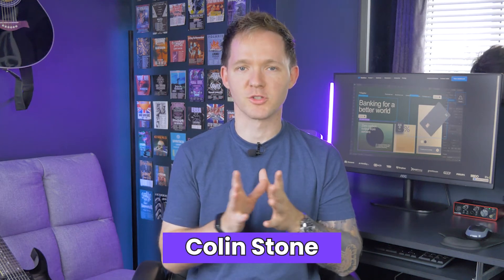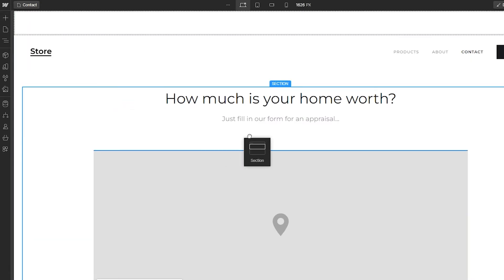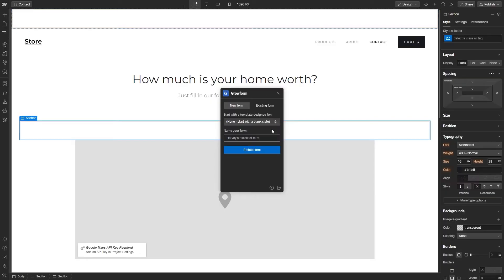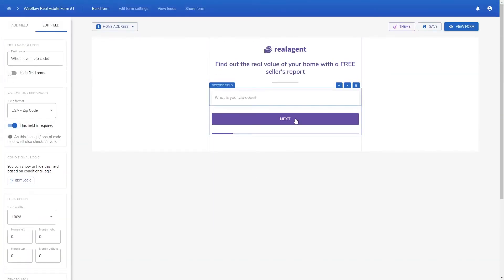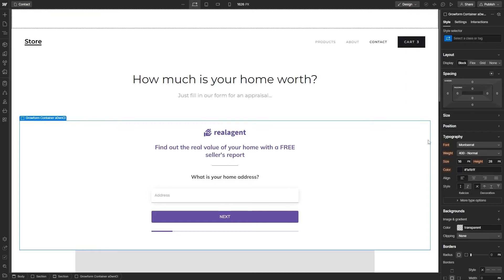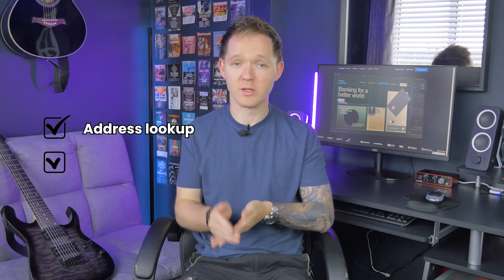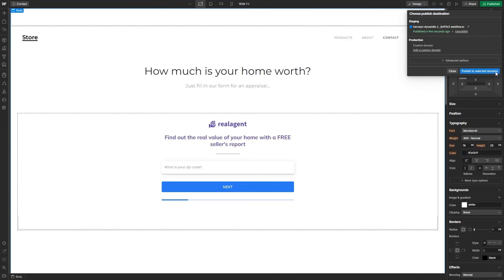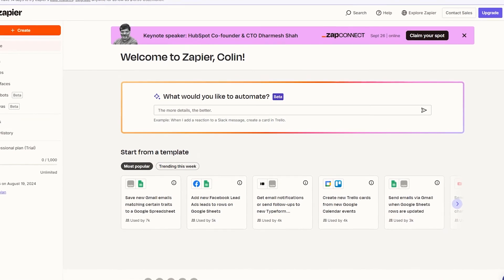How To Create A Multi Step Form in Webflow (WITHOUT Code)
Need to know how to create a Webflow multi step form? Looking at the web designer is enough to give anyone a headache - but we've got a simple solution you can implement. In this video, we'll show you how easy it is to build a multi step form in Webflow.

→ A guide for using Zapier to integrate Growform with 000s of destinations (blog article)

⏱️TIMESTAMPS

0:00 - Intro and getting started
0:22 - Sign up to Growform for free
0:36 - Add a multi step form to Webflow
2:17 - Editing your multi step form
3:16 - Previewing the form in Webflow
4:20 - Tweaking the form height
4:43 - Publishing your Webflow site
5:10 - Enabling email notifications
5:36 - Integrate with other tools
6:04 - Conclusions

✨ ABOUT GROWFORM

Growform is the online form builder built to get you more leads. You can use it to create beautiful forms on mobile and desktop devices, and build powerful forms that your users will love.